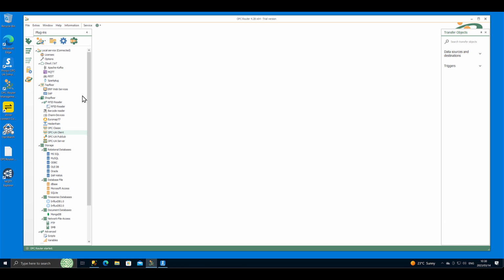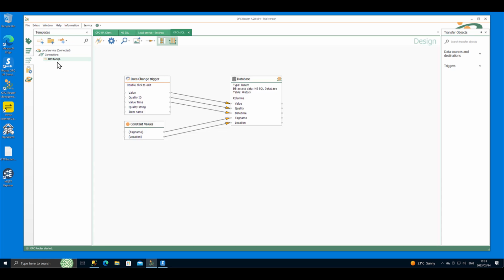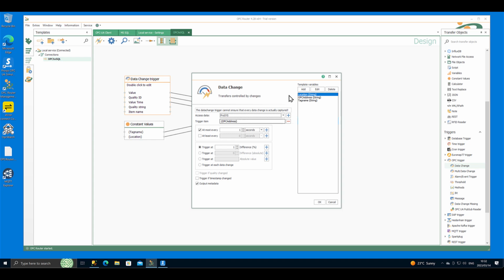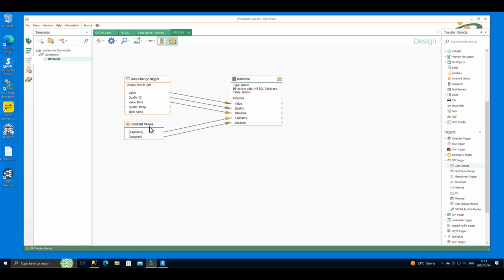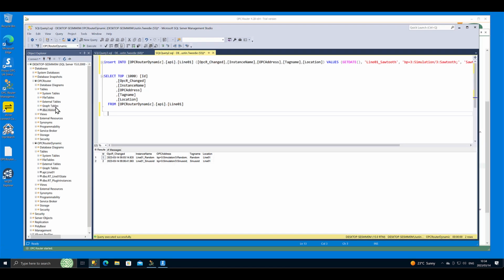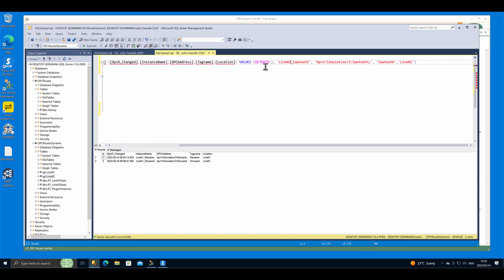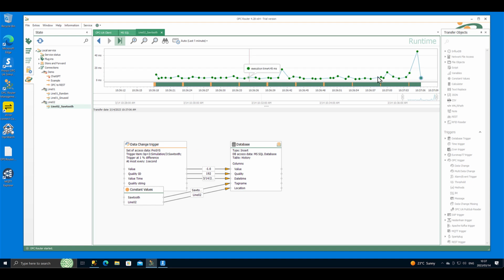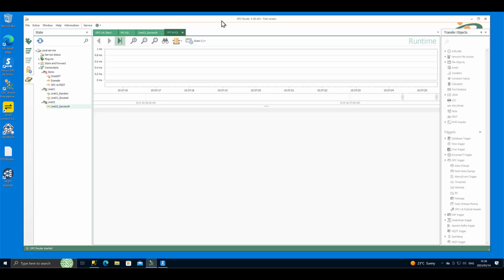OPC Router - Dynamic API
A short example of how to use the OPC Router dynamic API.
The dynamic APi allows OPC Router connections to be dynamically created by simply inserting the parameters required into a predefined SQL table.
This is great for historical logging of data or trigger maintenance works orders off actual machine run hours.